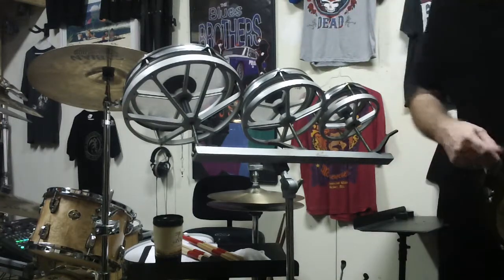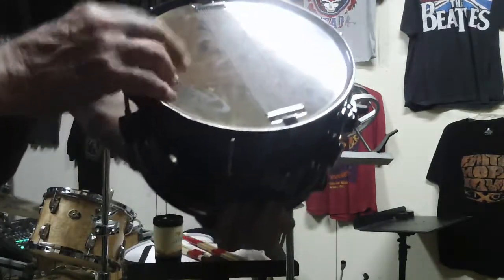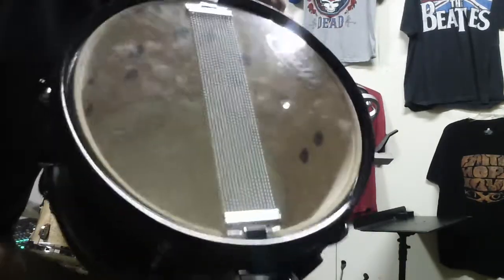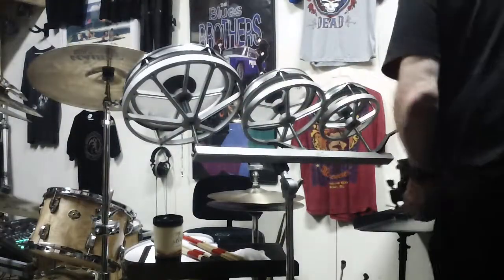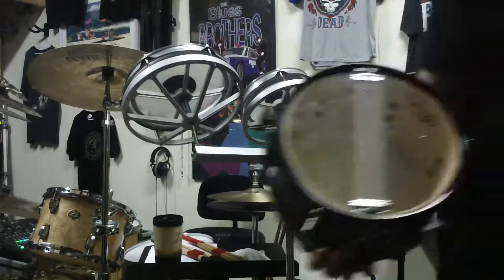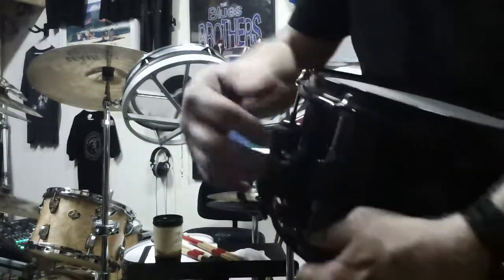NoisyBoys drum videos. PDP Popcorn Snare 6x10 I'm auctioning on eBay for $.99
Sticking to my Ludwig only philosophy, I'm demoing this PDP snare I picked up with a Ludwig Black Magic at a pawnshop. I doubt this was ever played before.